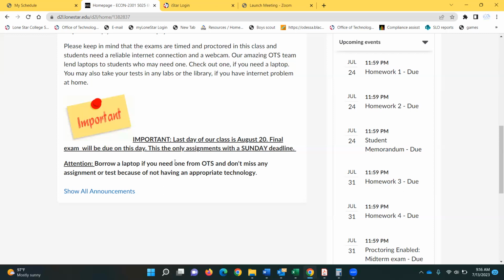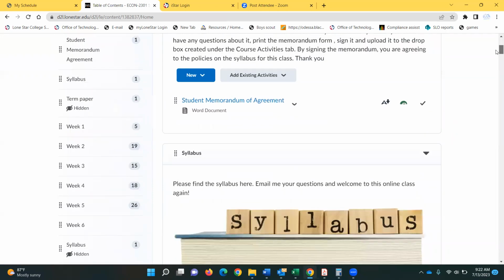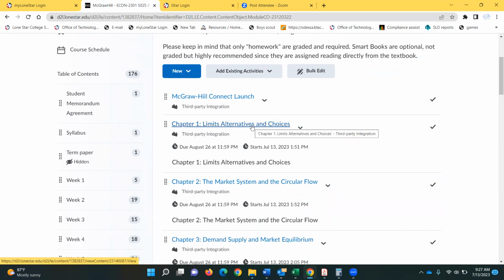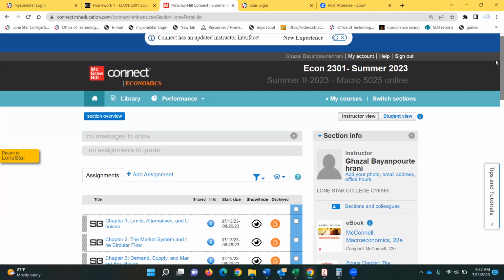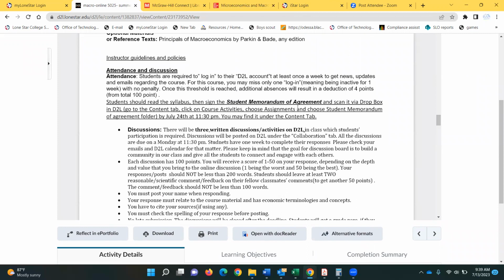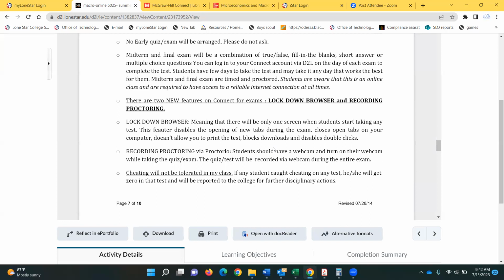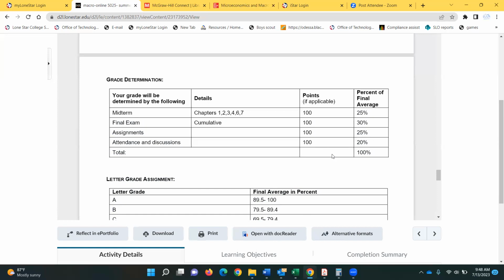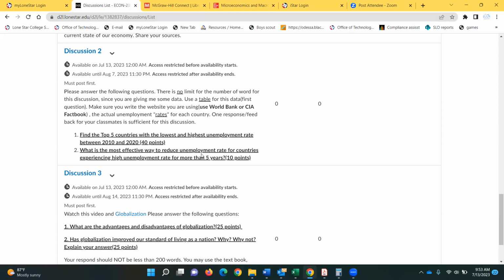Welcome to Econ 2301-5025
Summer II